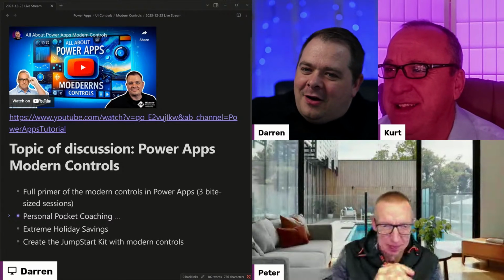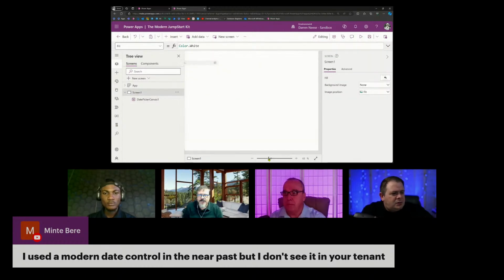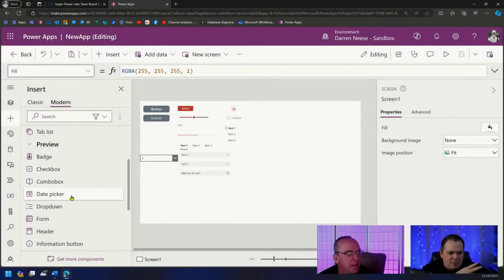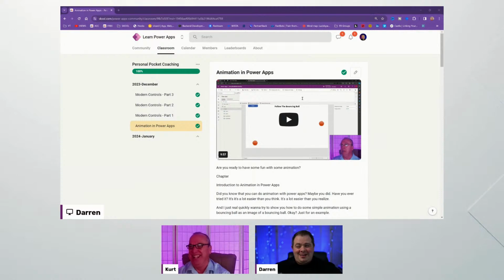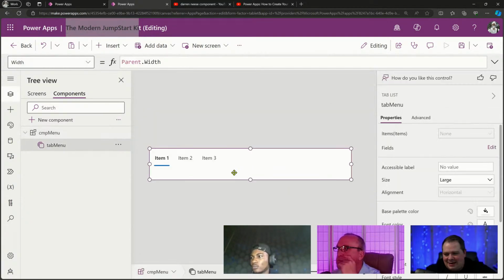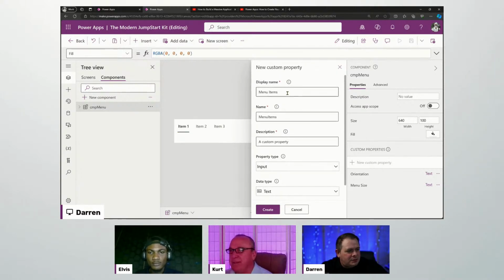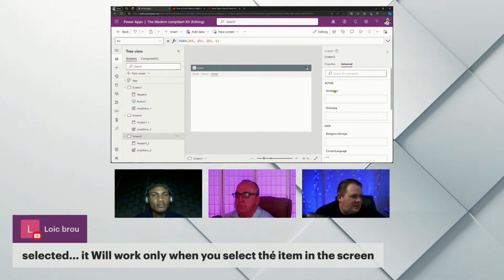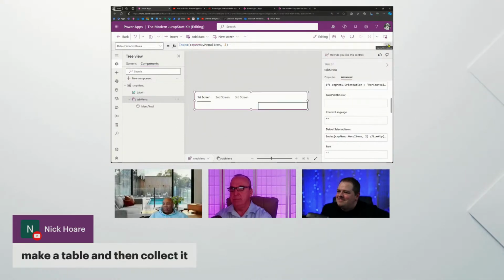All About Power Apps Modern Controls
⬅️ Today, we're diving deep into the world of Power Apps Modern Controls. Whether you're a beginner or a seasoned pro, this video is packed with insights that will elevate your app development game.

What You'll Learn:
🛠️ Understanding Modern Controls: Get a comprehensive understanding of the latest controls in Power Apps and how they can transform your applications.
⚙️ Interactive Tutorials: Follow along with hands-on examples to see these controls in action.
📊 Data Visualization Made Easy: Discover how to present your data more effectively using advanced control features.
🎨 Customization Tips: Learn how to customize controls to fit the unique needs of your app.
💡 Expert Insights: Gain valuable tips and tricks from a Microsoft MVP with extensive experience in Power Apps.

🌐 Stay Updated: Keep up with the latest trends and updates in Power Apps.
🚀 Enhance Your Skills: Practical knowledge that can be applied to your current and future projects.
🤝 Community Engagement: Join a growing community of Power Apps enthusiasts and professionals. Share your thoughts and questions in the comments!